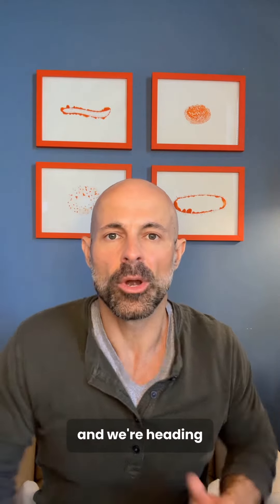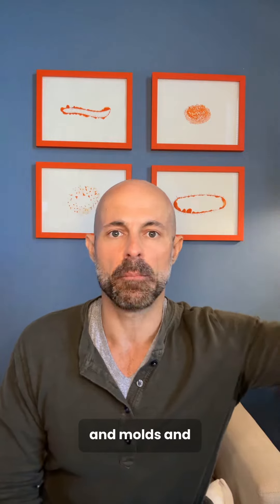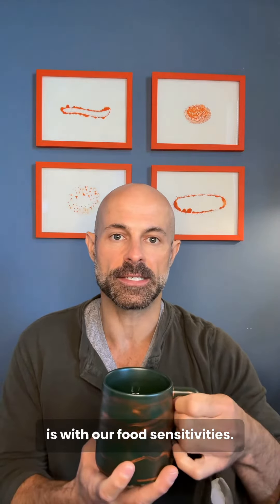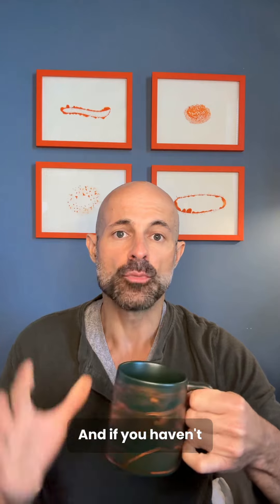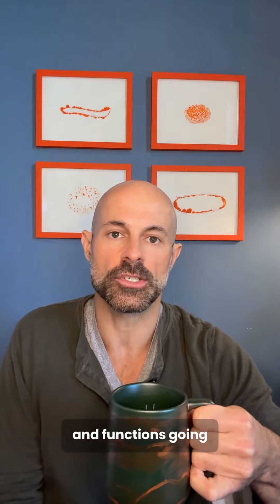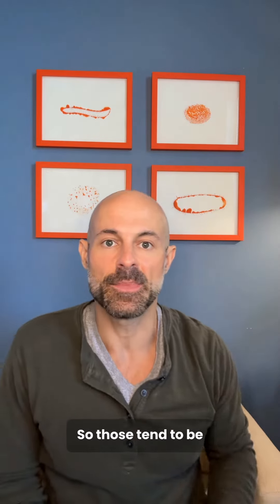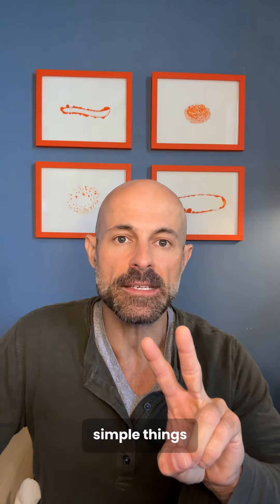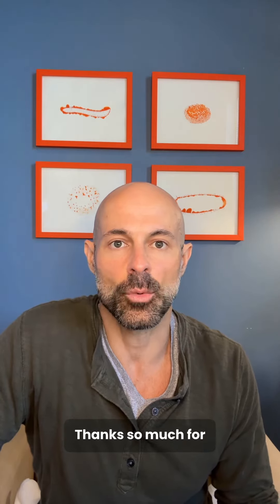Spring Allergy Tips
🌸 Ready to conquer Spring allergies? 🌿 Join Dr. Swanz in his latest YouTube video where he shares two simple yet effective tips to alleviate seasonal allergies. Learn how avoiding common food sensitivities and minimizing allergen exposure at home can significantly improve your well-being during allergy season. Don't let allergies hold you back – watch now and breathe easier this season! SpringAllergyRelief HolisticHealth WellnessTips Drswanz 🌼💡